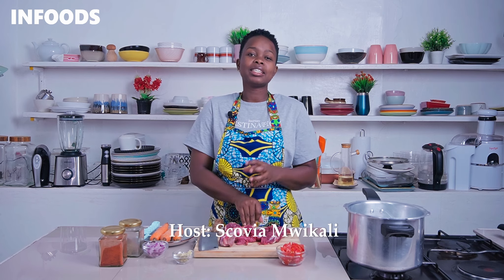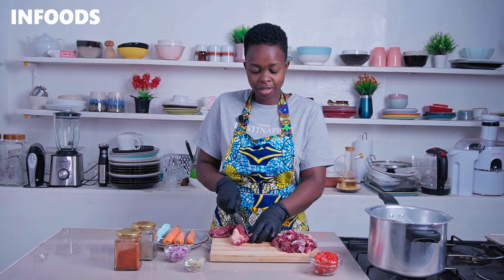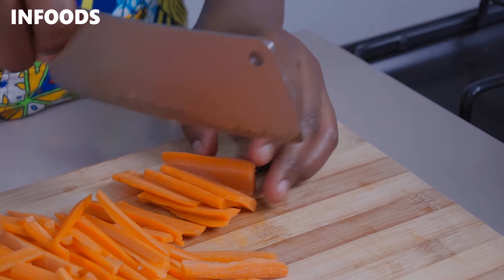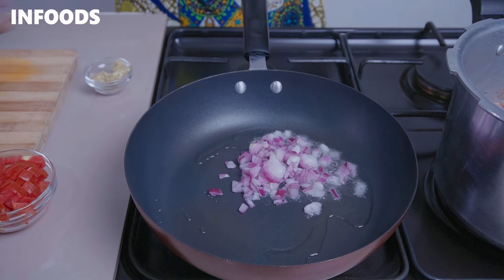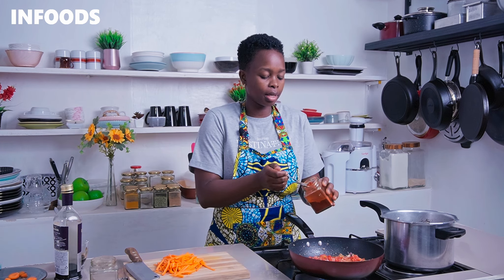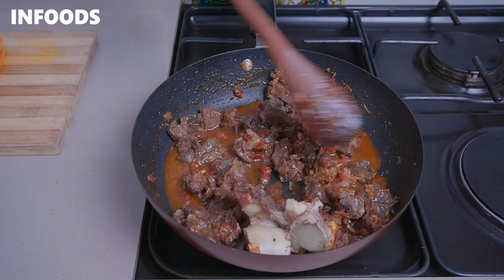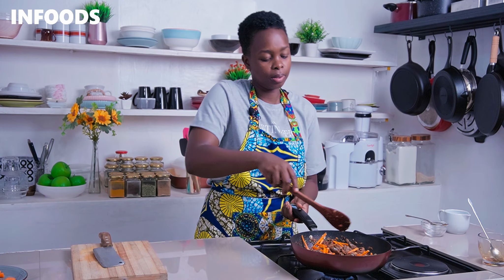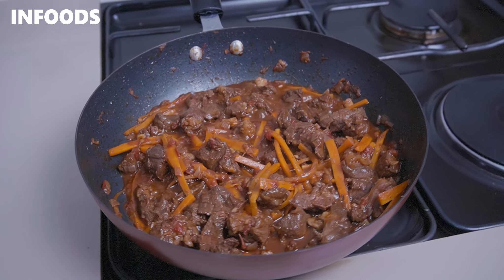Carrot & Beef Stew Recipe | How to Make Beef Stew Recipe | Infoods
Ingredients
01. 3/4 kg Beef
02. 3 Large Carrots
03. 1 Large Carrot
04. Crushed Garlic & Ginger
05. Cooking Oil
06. 2 Diced Tomatoes
07. 1 tsp Paprika
08. 1/2 tsp Black Pepper
09. 1 tsp Balsamic Vinegar
10. 1 tsp Dark Soy Sauce
11. 1 tsp Light Soy Sauce
12. 1 tsp Oyster Sauce
13. Salt (If Needed)

In this video; I'm going to show you How to Cook Beef Stew at Home.

Location:
Nairobi, Kenya